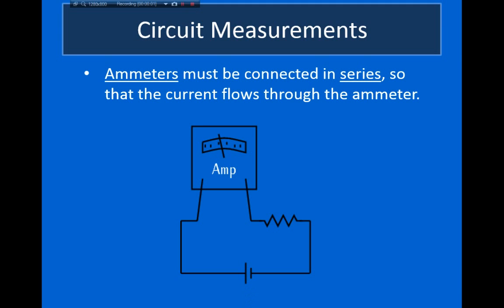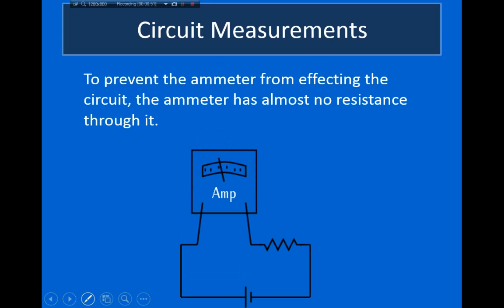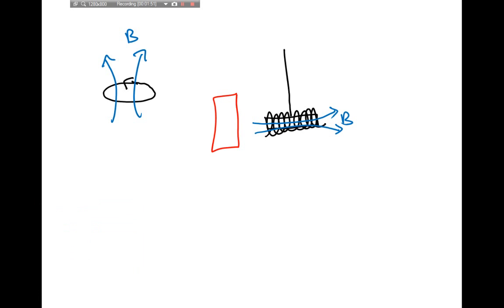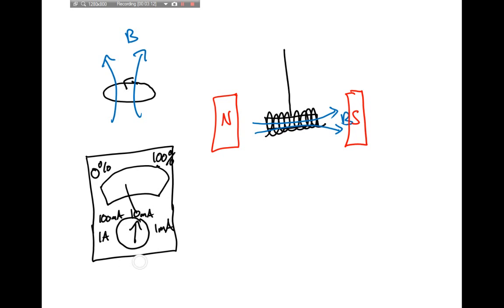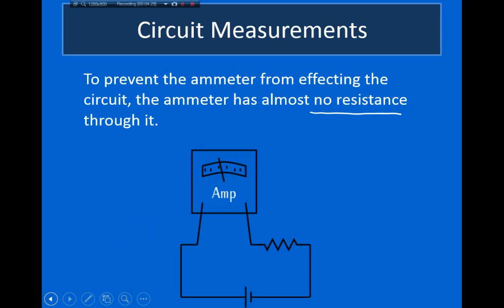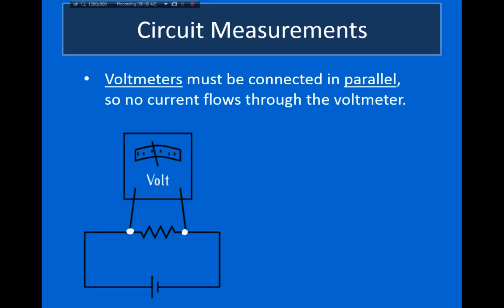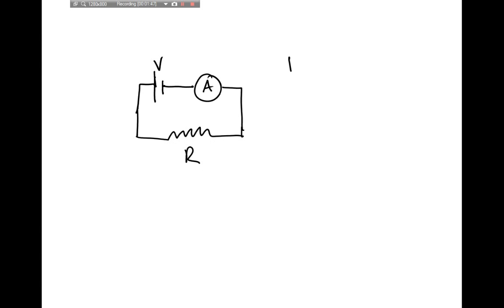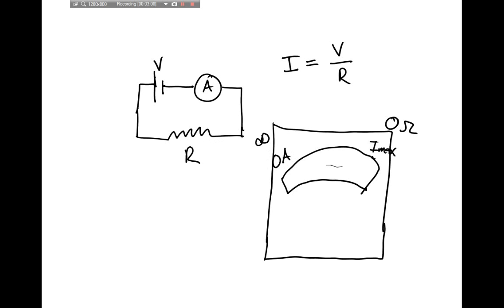WAHS - AP Physics: Measurement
Lecture on measuring current, voltage, and resistance.